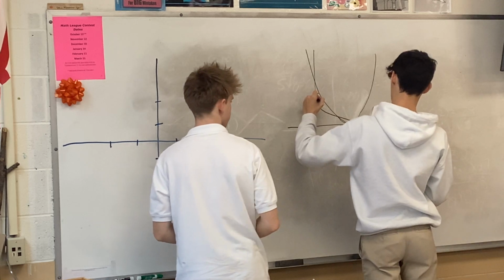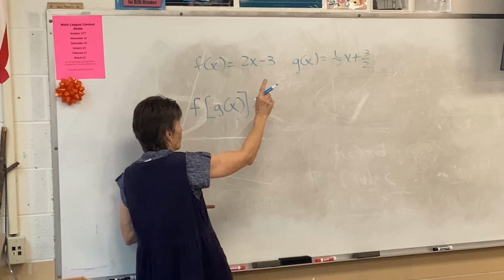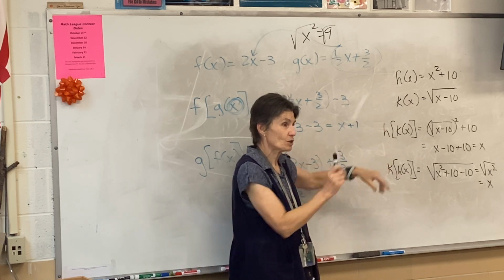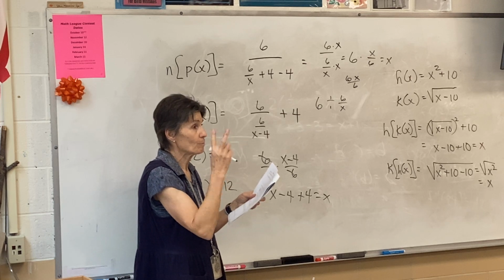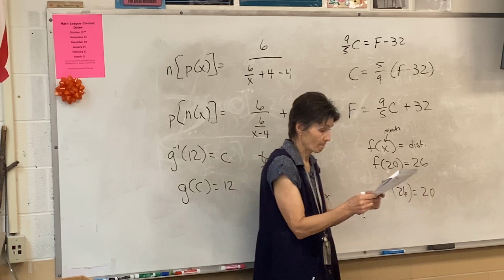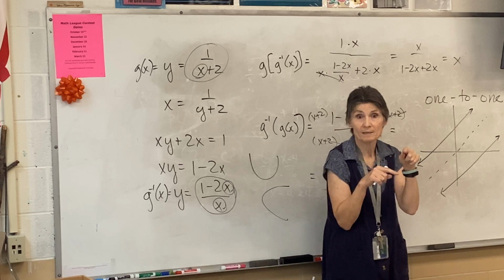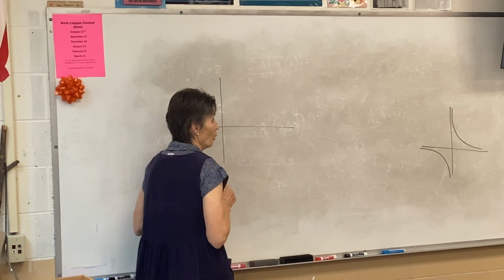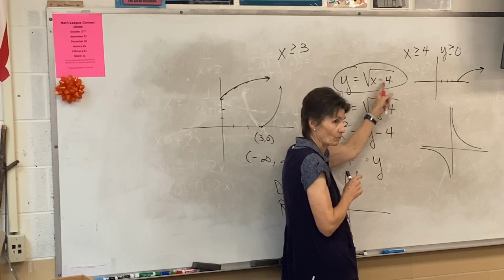AP Precal Notes 2.8 Ex 5-8; Check Und "Puppy" and "Summit"; Random probs from Warm-ups 2.7 and 2.8